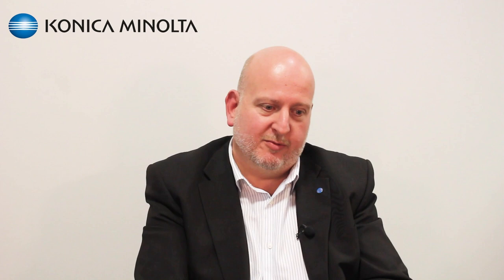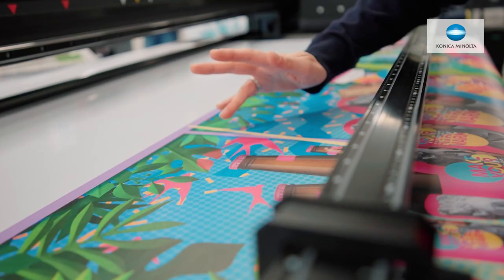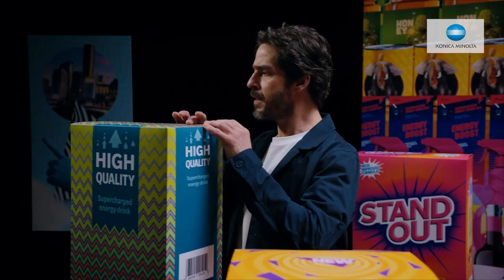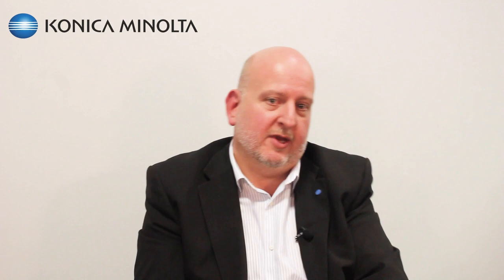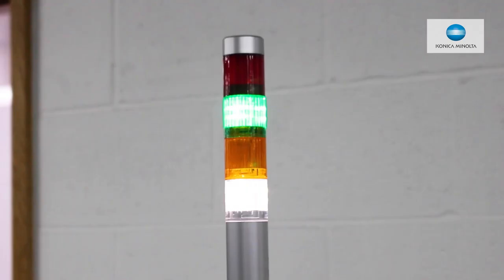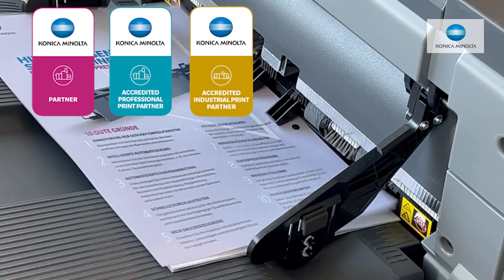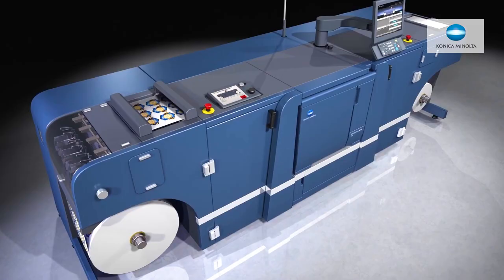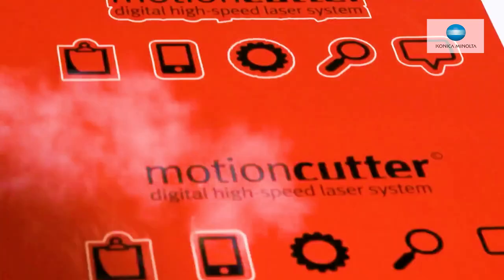Jon Hiscock - Head of Production and Industrial Print talks about the Partner Programme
Watch Jon as he talks about the important of Professional Print in the Partner Channel and what Konica Minolta have invested in to support this valued sales channel within the new Partner Programme.